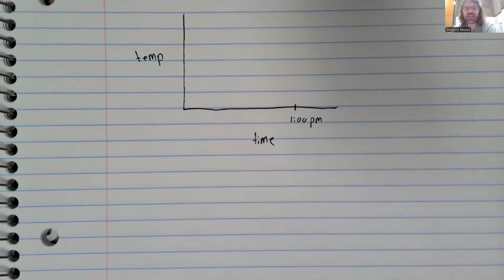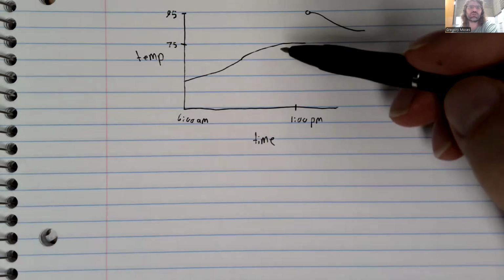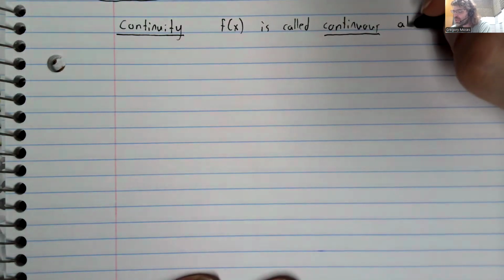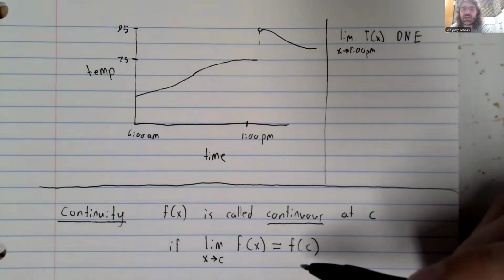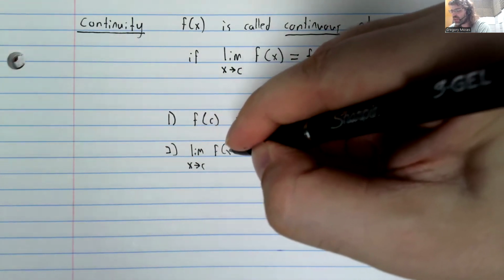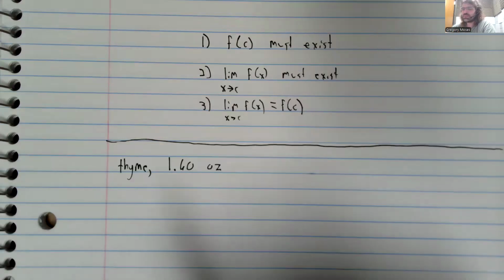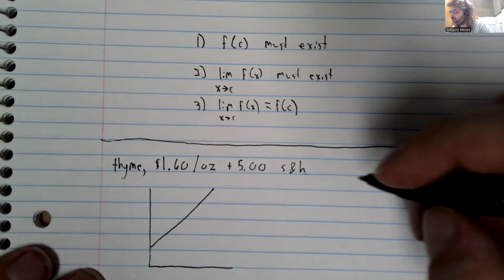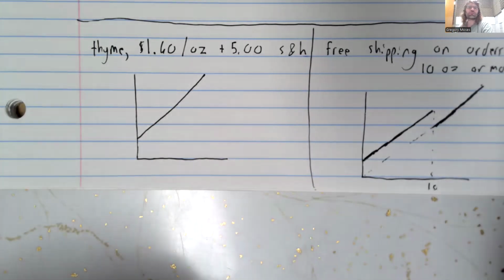Applied Calculus C1 S5 V1 Continuity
We introduce the notion of continuity; that a graph can be drawn without lifting pencil from paper.